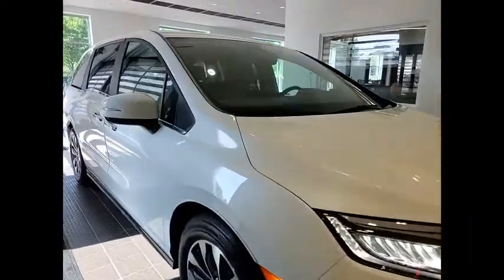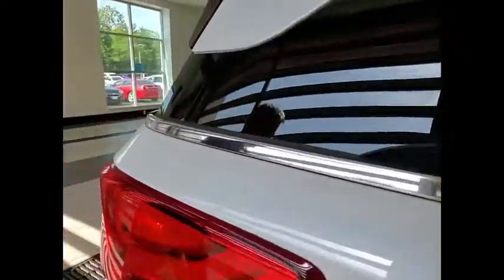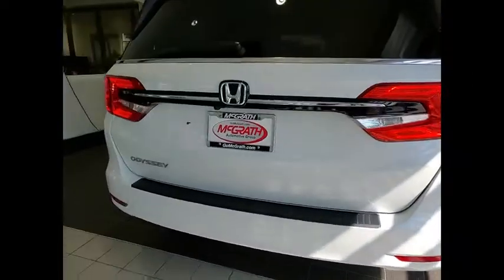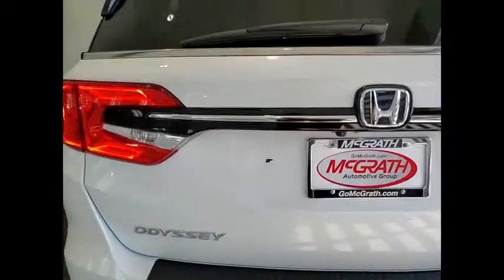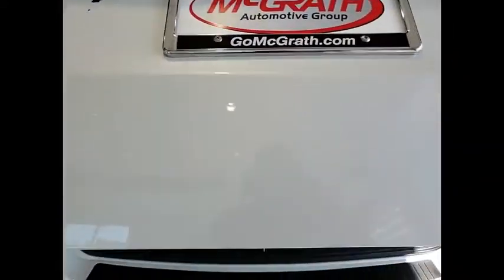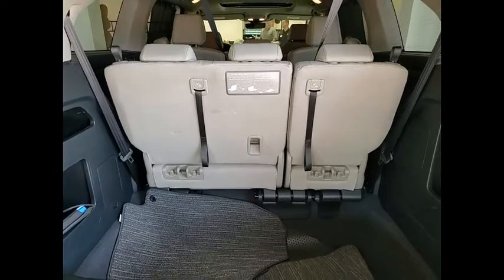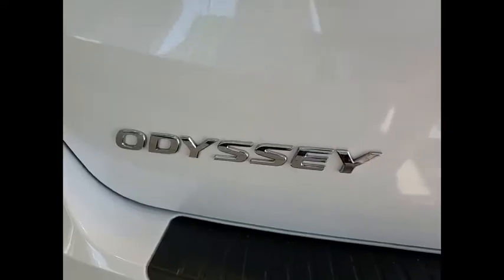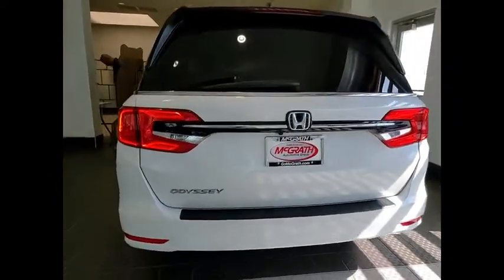2022 Honda Odyssey XP5386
2022 Honda Odyssey EX-L

1620 S. Milwaukee Ave